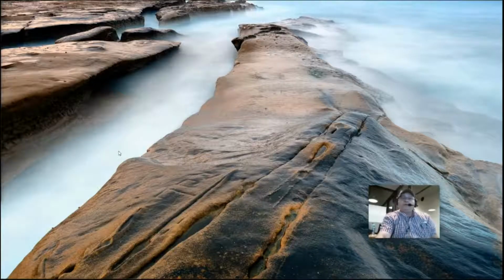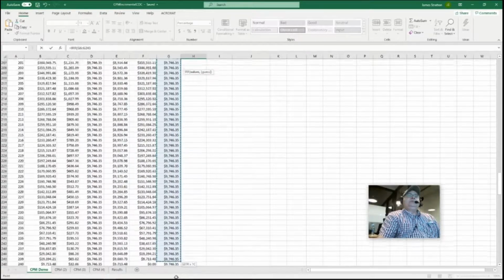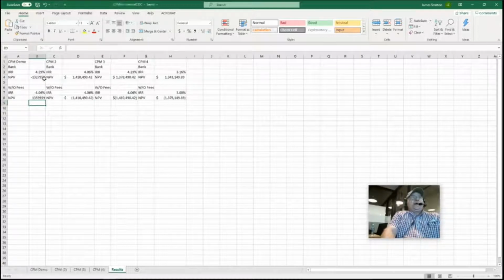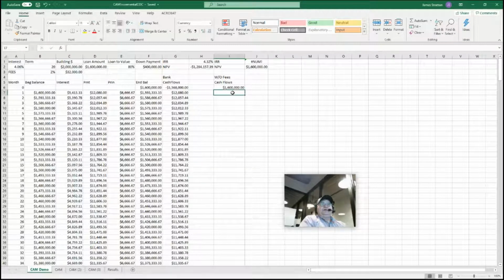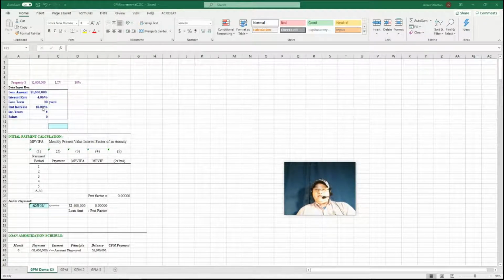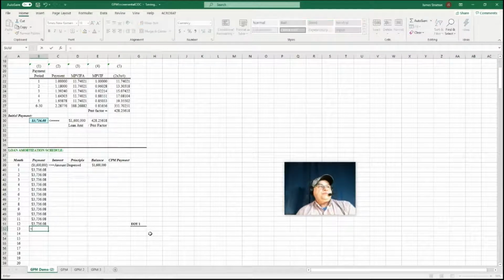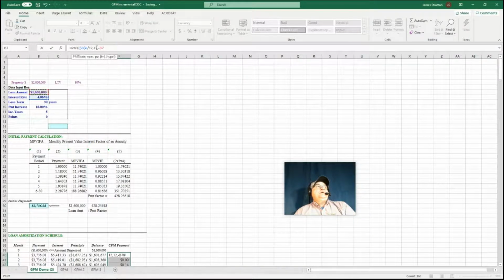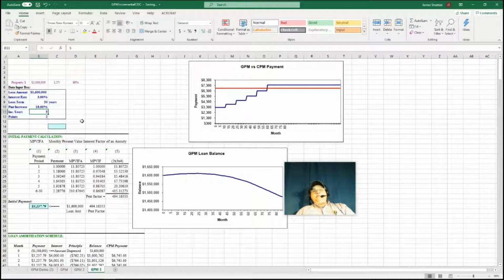Better Cash Flow with Constant Payment, Constant Amortization, Graduated Payment Mortgages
Wouldn’t be great if there was more than one type of mortgage in the market? Well, it turns out that there is. Most people are familiar with the Constant Payment Mortgage or CPM especially if they have bought a home. But have you ever heard of a Graduated Payment Mortgage or even a Constant Amortization Mortgage? In this video we are going to build an amortization table in Excel for all three types. We will also explore the incremental cost of capital associated with these types of loans for common fees charged by a lender. Further, we will learn when and how to use these types of loans. Real Estate Finance professions are tasked with engineering cash flows that serve the best interest of their clients.  Each of these loans offer a unique cash flow patterns and are uniquely suited for specific financial situations.
This video is great for students of Quantitative and Qualitative Finance (Real Estate Finance), as well as other Real Estate Professionals such as CPA’s, Bankers, Brokers, Developers, Investors and Lawyers to name just a few.

Click on the links below to watch the other videos in this series. This video was intended to be just an introduction to the subject matter including implications that can be drawn. In the future we will take a deeper dive into the subject matter.

A Primer of GIS, Second Edition: Fundamental Geographic and Cartographic Concepts
• by The Guilford Press
• Making Maps, Third Edition: A Visual Guide to Map Design for GIS
• Real Estate Transactions, Cases and Materials on Land Transfer, Development and Finance, 6th Ed. (University Casebook Series)
• Getting to Know ArcGIS
• MICROECONOMICS TEXTBOOK OFFICIAL TITLE IS: Principles of Microeconomics (Paperback) BY N. Gregory Mankiw (Author) (4TH EDITION, PUBLISHED BY Thompson South-Western; (January 27, 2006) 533 pages)
• Financial Modeling, fourth edition (The MIT Press)
• Dealmaking Using Real Options and Monte Carlo Analysis
• The Appraisal of Real Estate, 15th Edition
• Python Data Analytics: With Pandas, NumPy, and Matplotlib
• REAL ESTATE FINANCE
• [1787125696] [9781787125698] Python for Finance: Apply powerful finance models and quantitative analysis with Python, 2nd Edition-Paperback